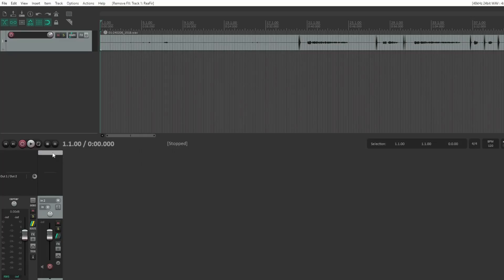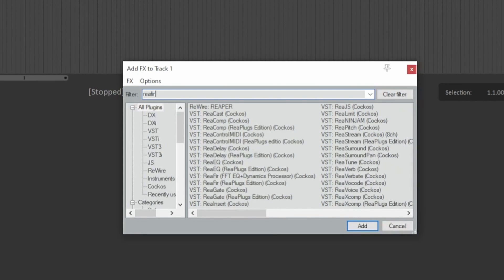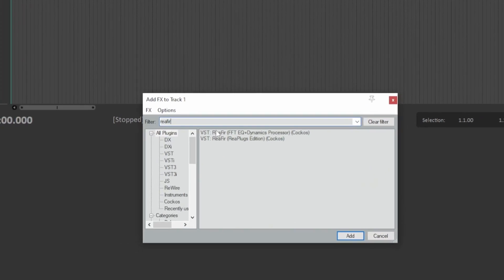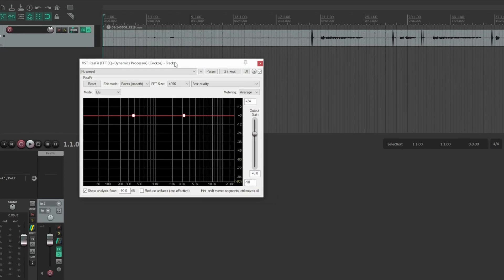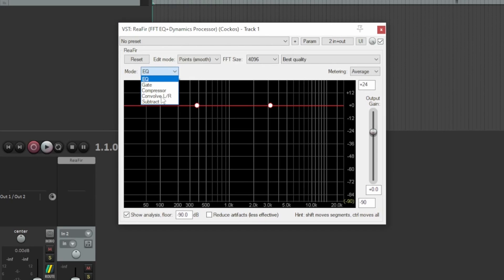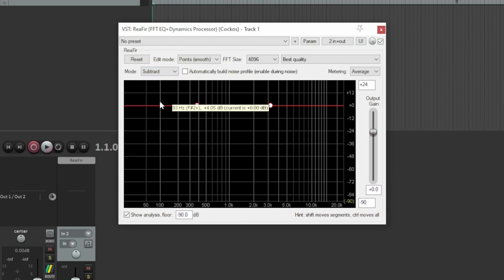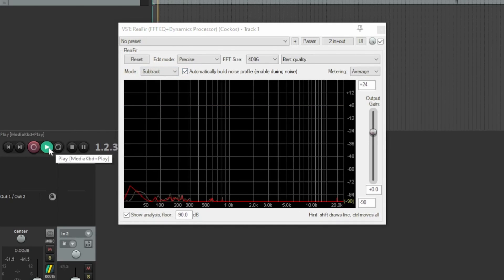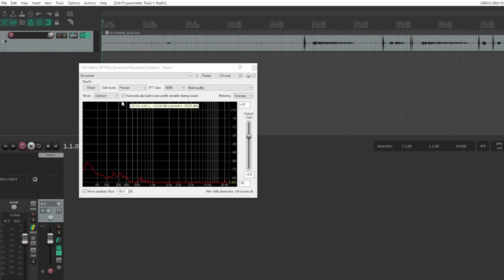How to remove room noise in Reaper with ReaFIR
A short tutorial on how to remove room noise in Reaper using the ReaFIR plugin, which comes bundled with Reaper.